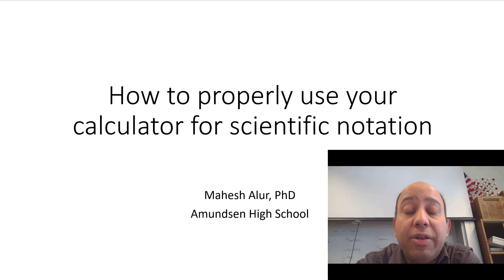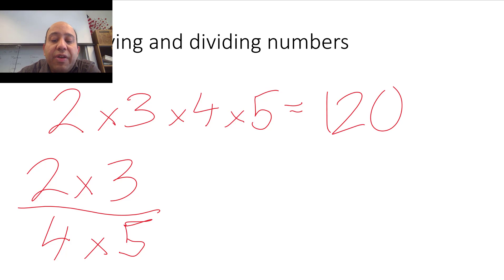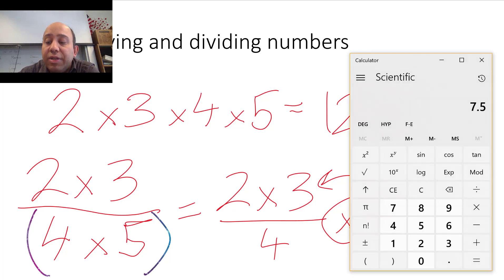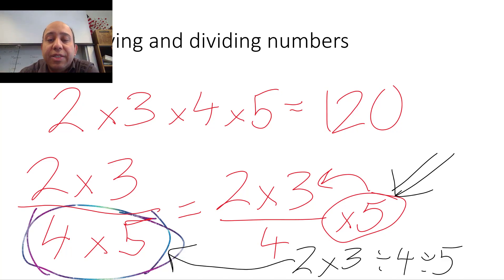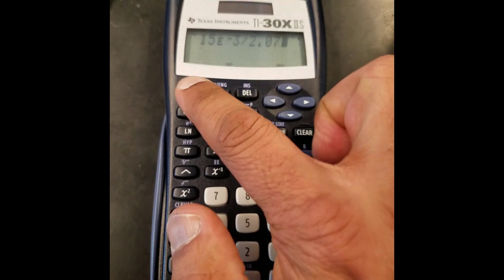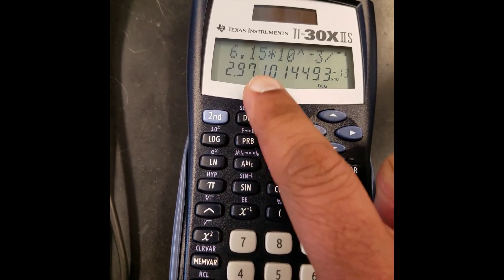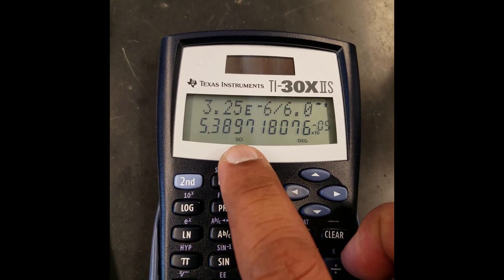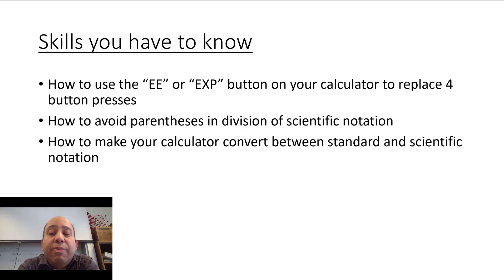Chemistry - How to use your scientific calculator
This video shows you how to use your scientific calculator to divide two numbers in scientific notation.